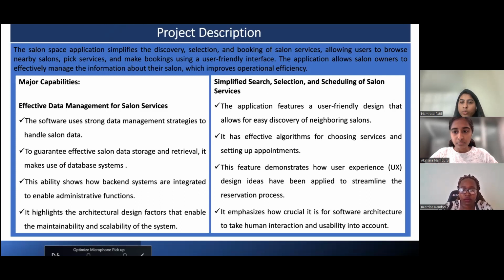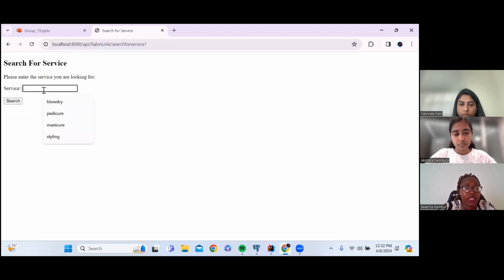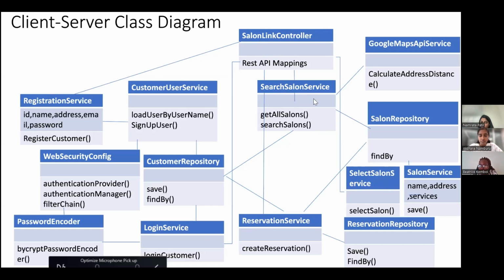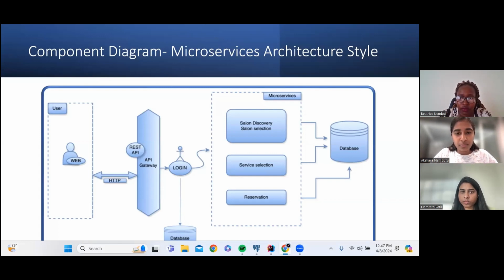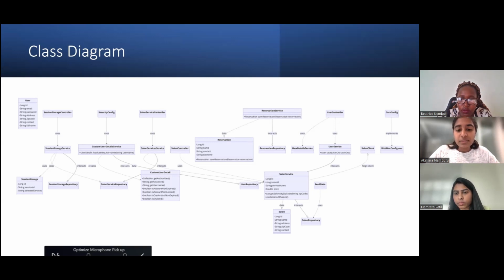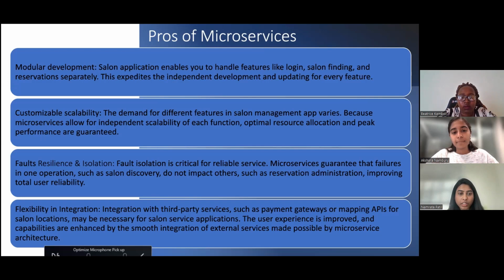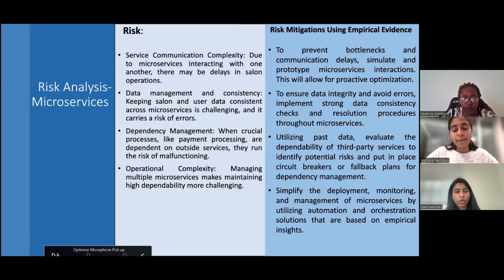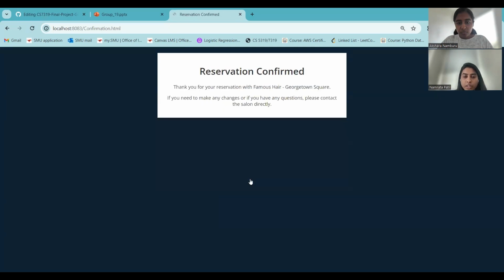Project Presentation and Demo